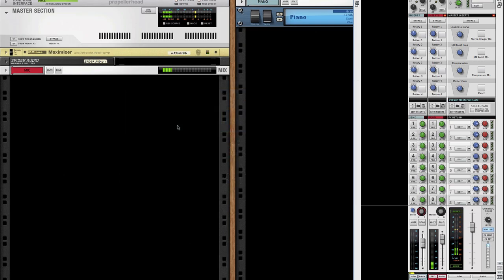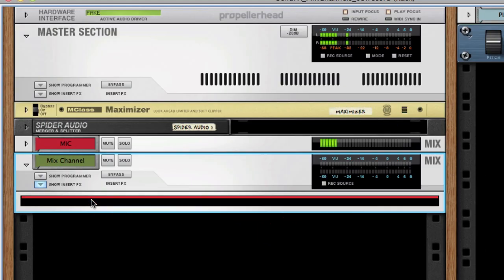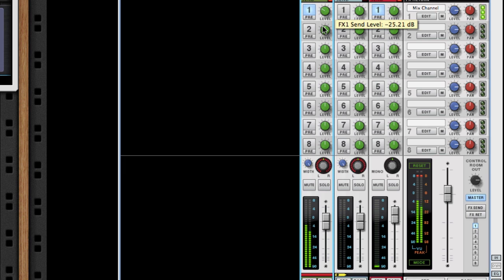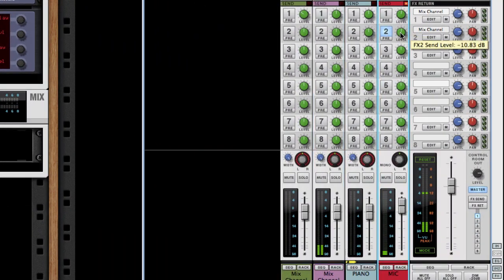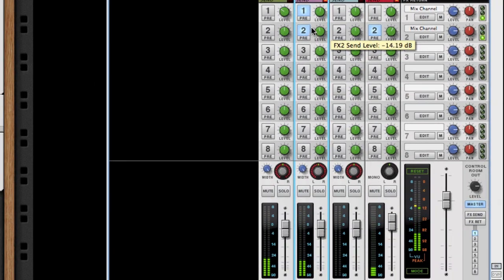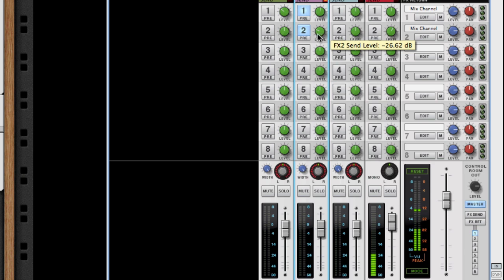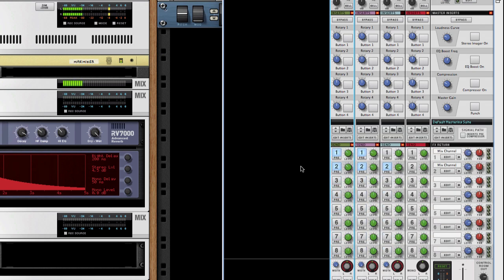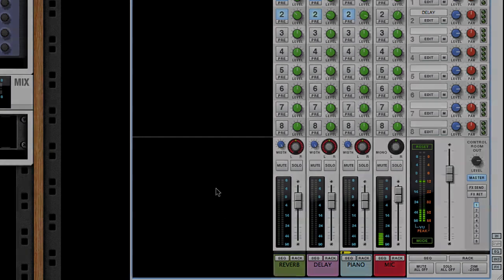Reason: Introduction to using Send FX as Mix-Channels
This is a Tutorial that shows an alternative method of creating Send FXes in Record & Reason.